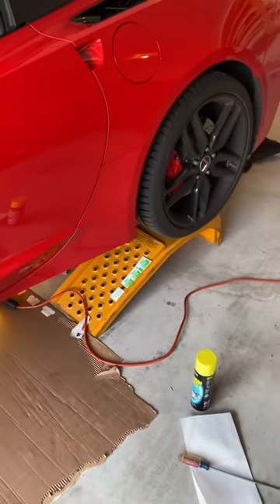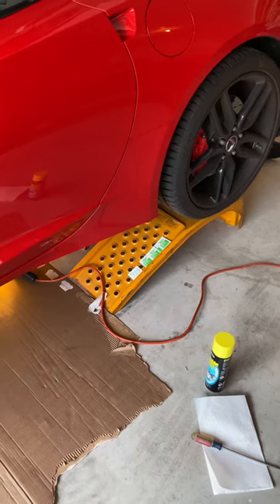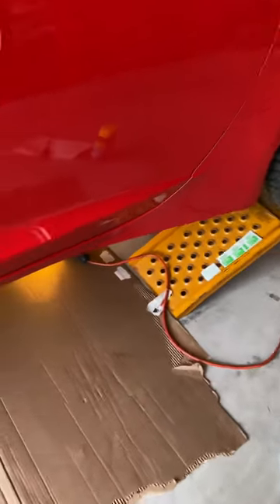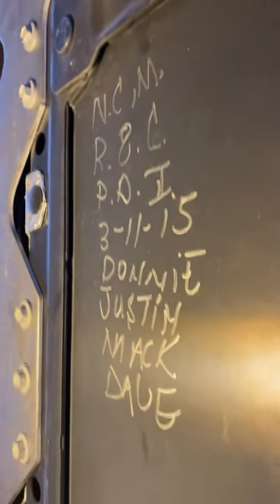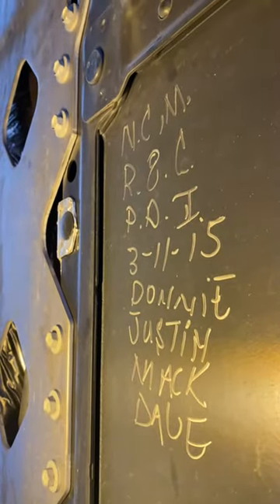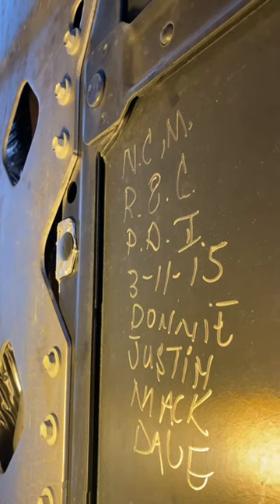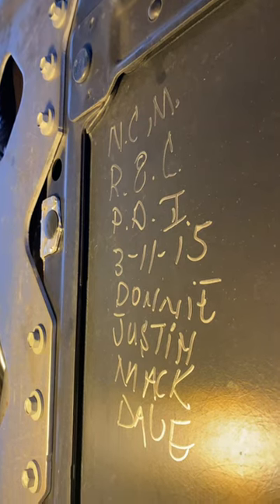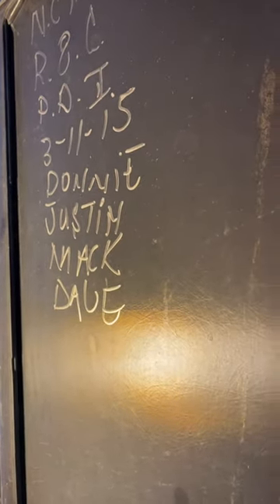July 31, 2021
National Corvette Museum surprise! Anyone get this from the folks at NCM!
Thank you!! Sorry it took me so long to notice!